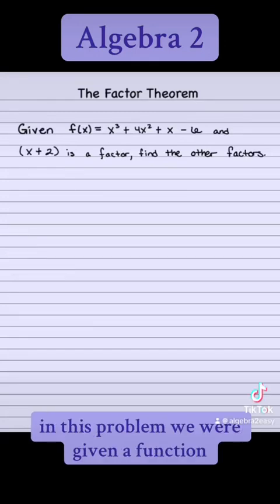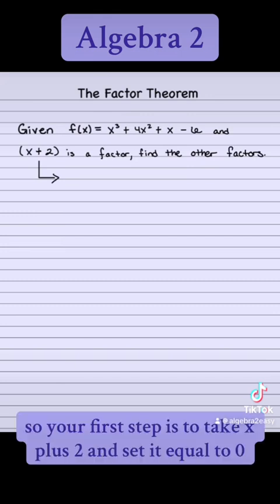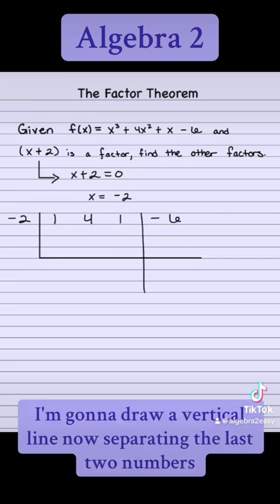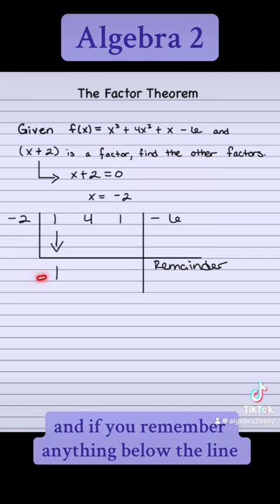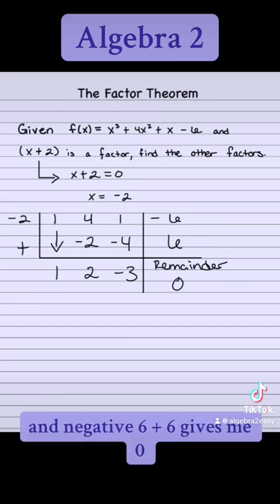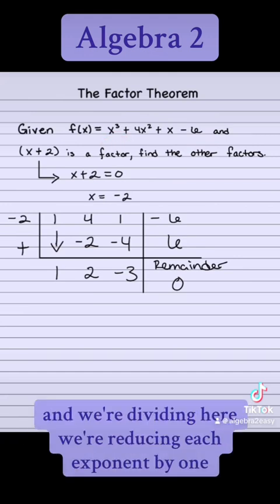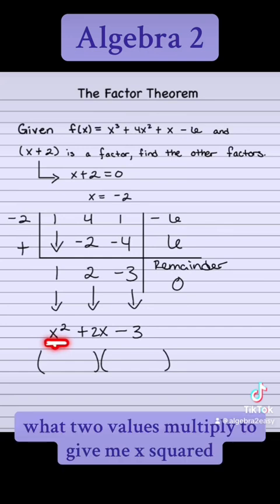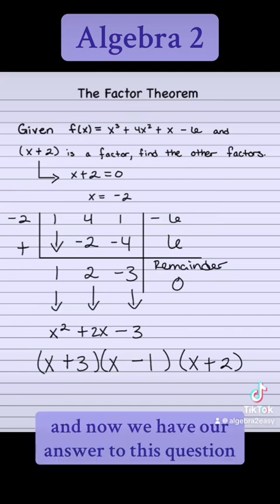The Factor Theorem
This isn’t too bad!